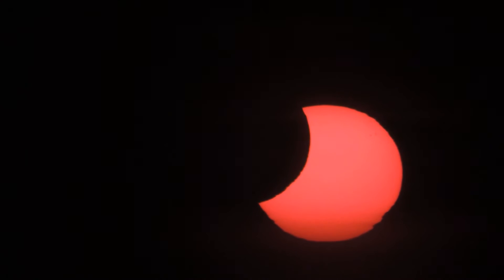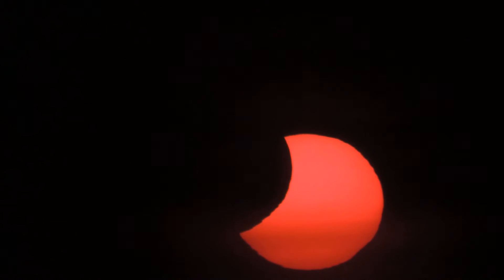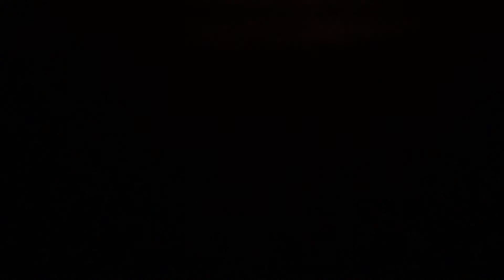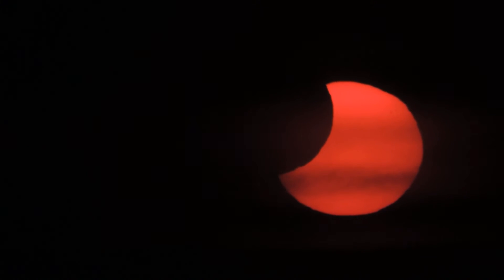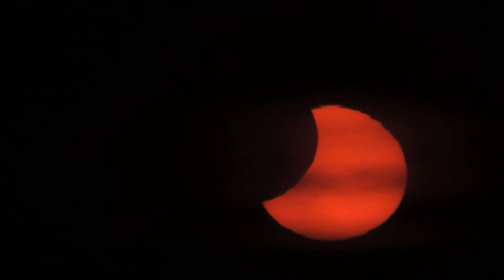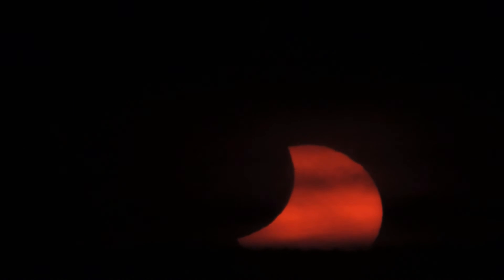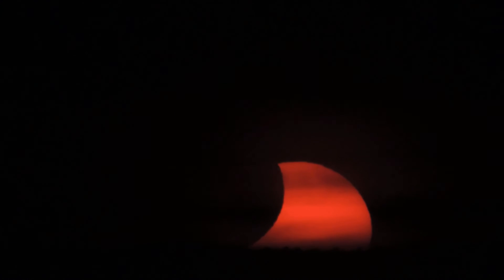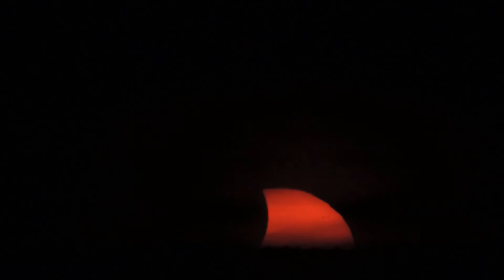Partial Solar Eclipse Sunset 29/04/14 Brisbane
Captured the last moments of the Partial Solar Eclipse. Met a friendly guy trying to take pics with his iPhone. He caught a very cool shot with a Lens Flare inverted reflection of the eclipse. Please excuse my brain fade calling it a sun flare :P eventually my brain caught up with my mouth...lol.